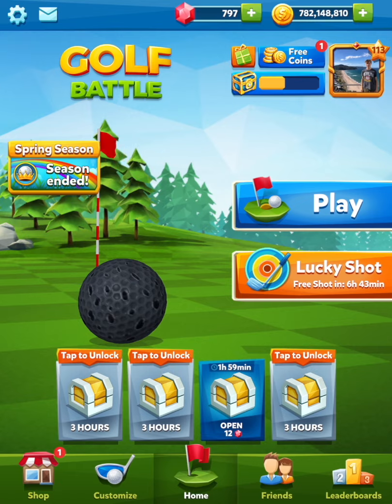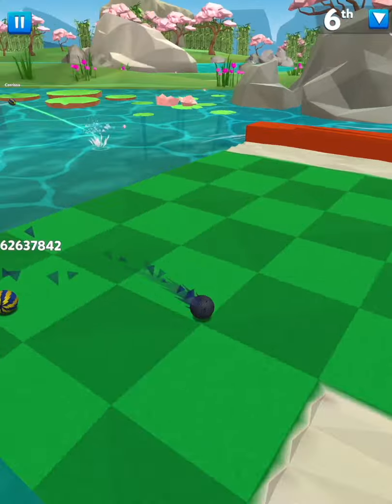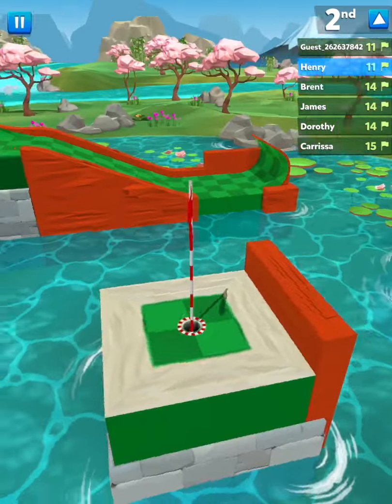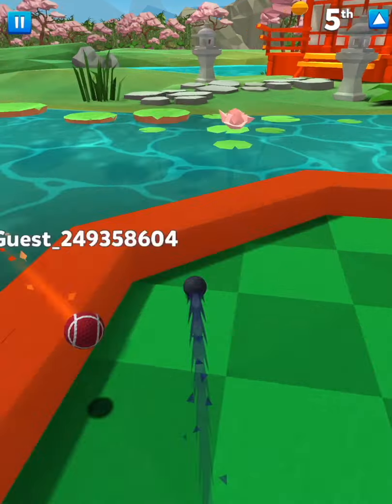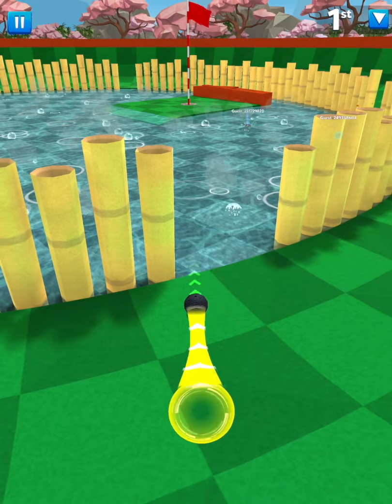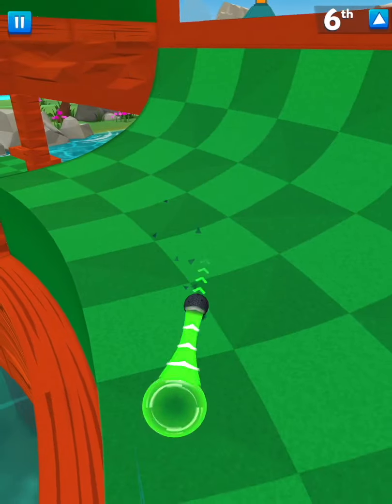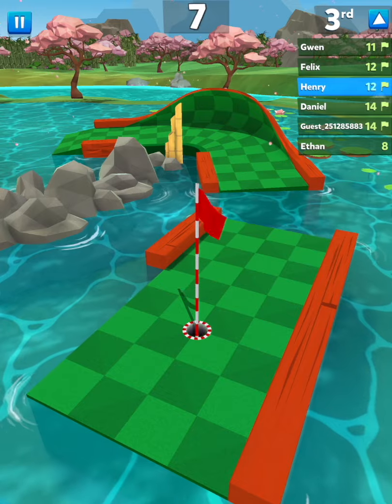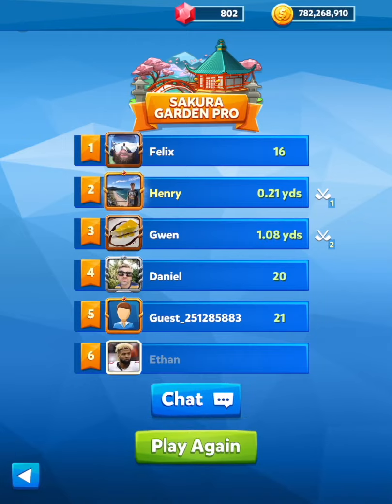1 Power TIPS for Sakura Garden! | Golf Battle